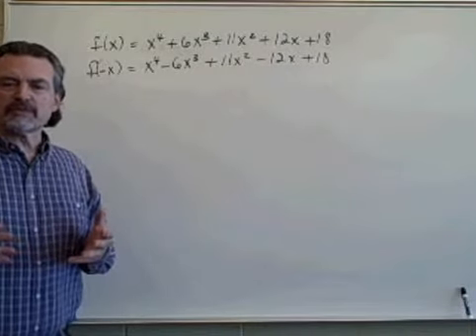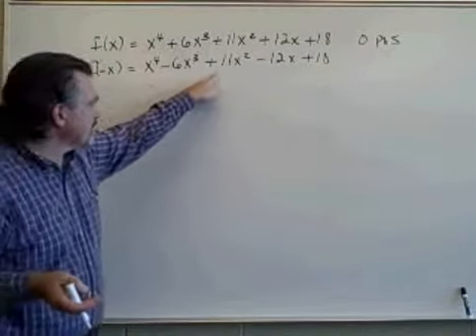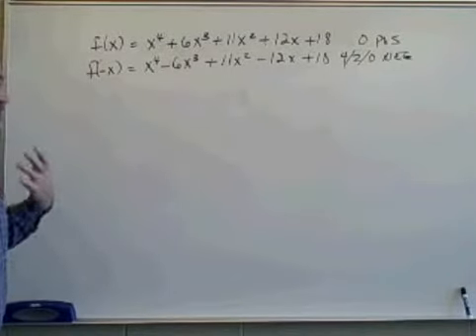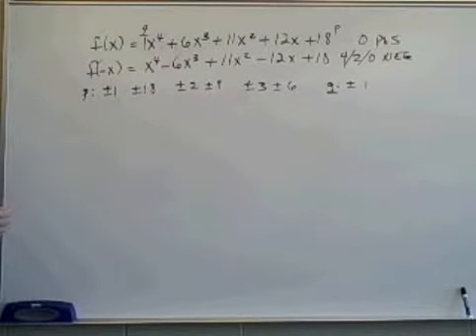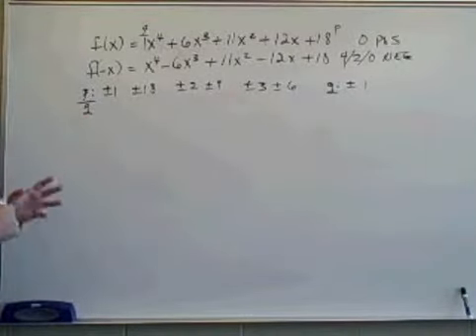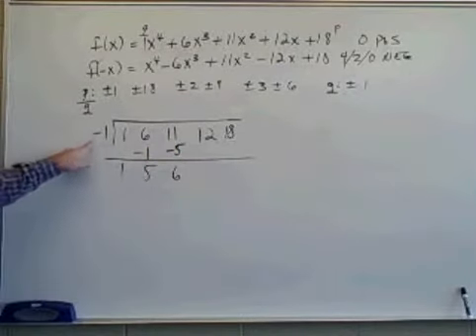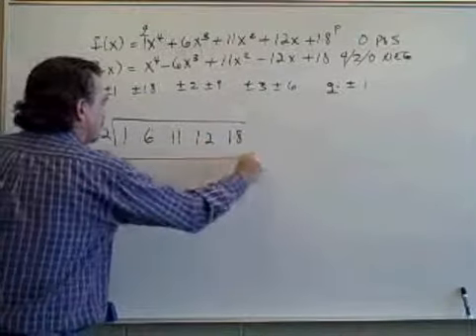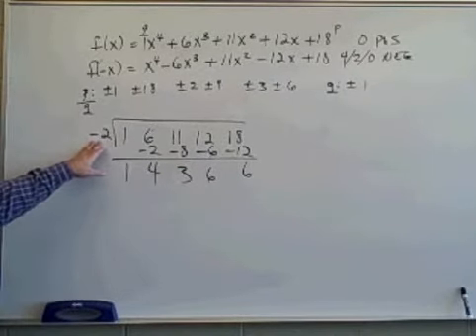Math 141 PF